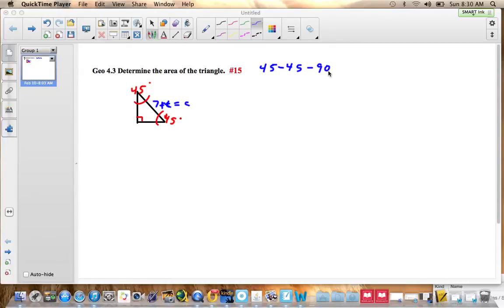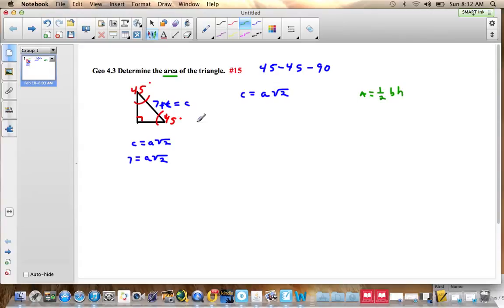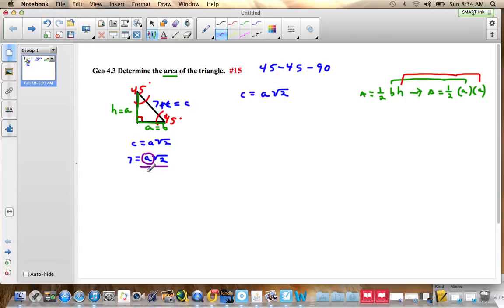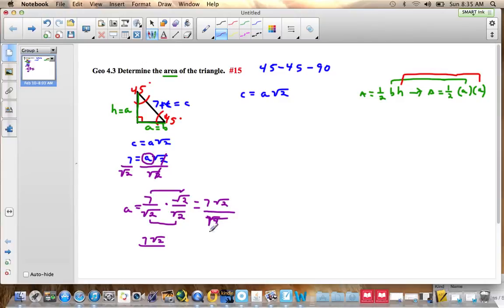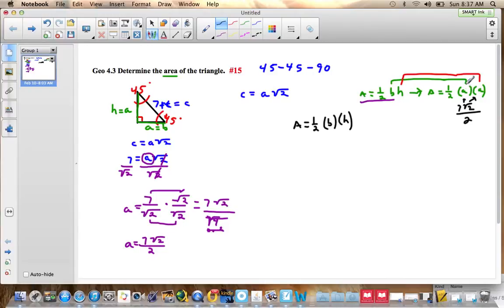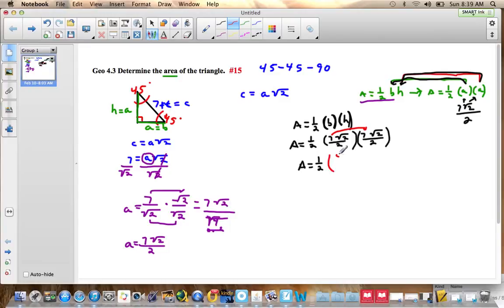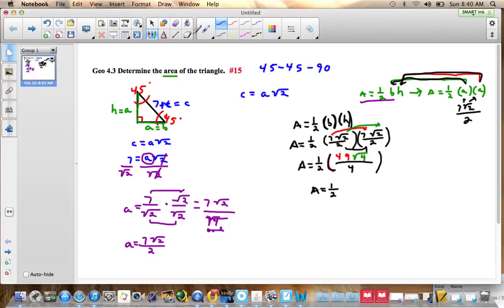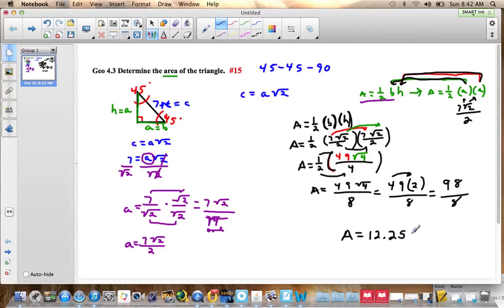Geo 4 3 No 15 vid